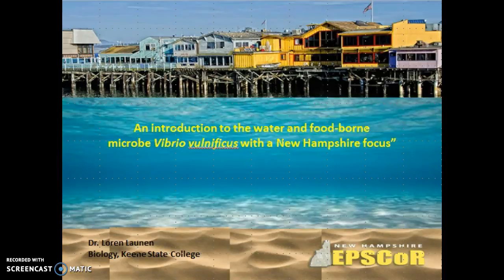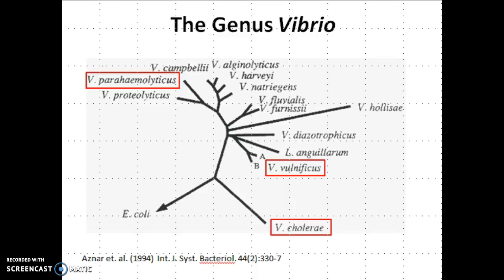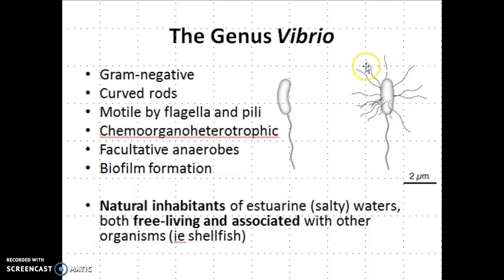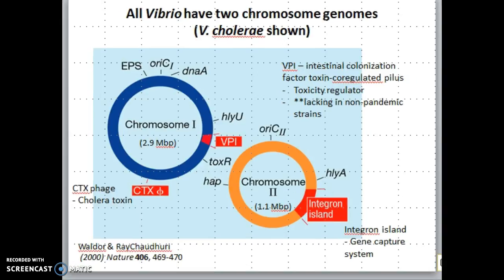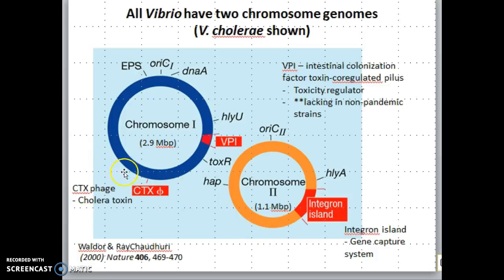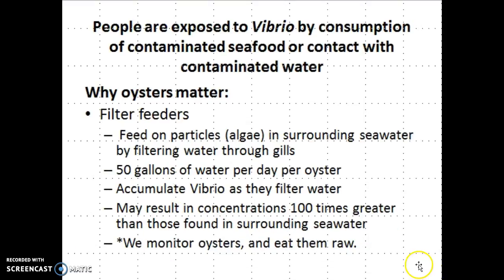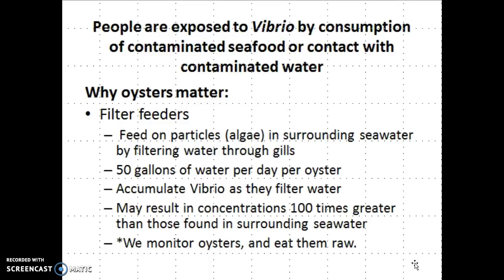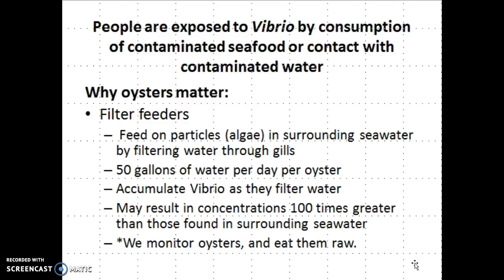Launen Lab Introduction to Vv Part 2 Genus Vibrio